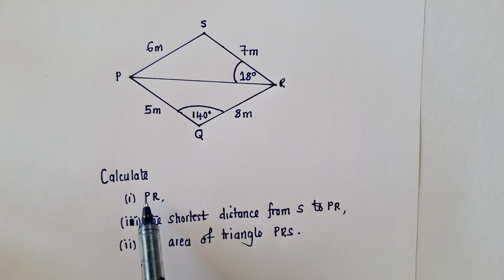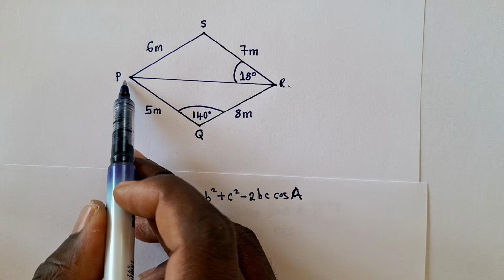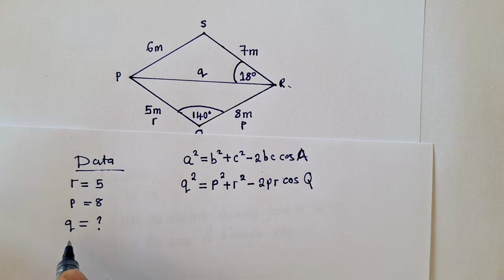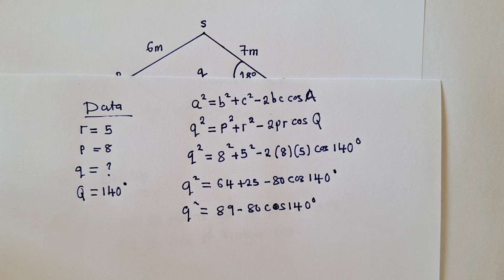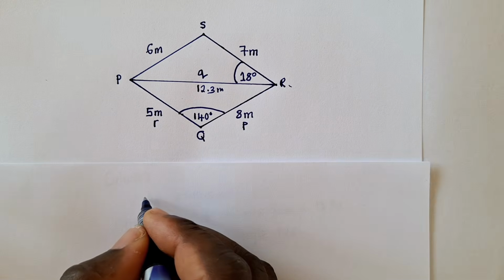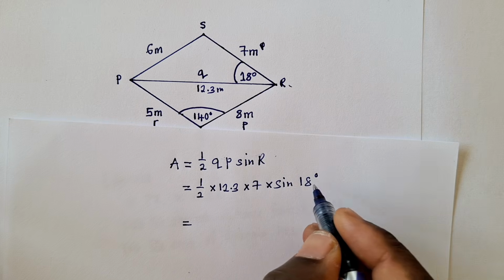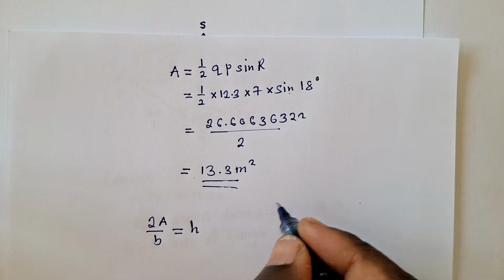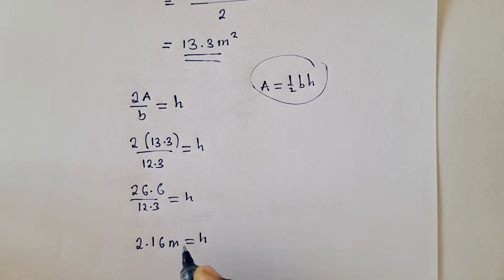Trigonometry Paper 2 2025 GCE.